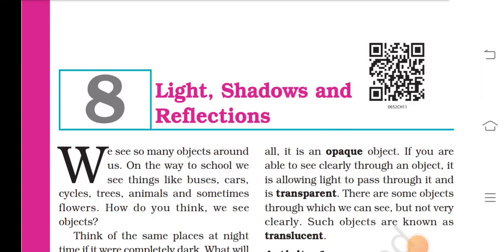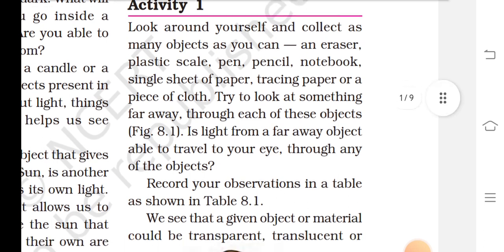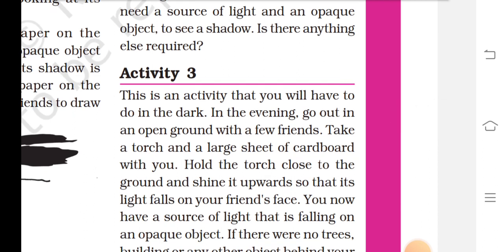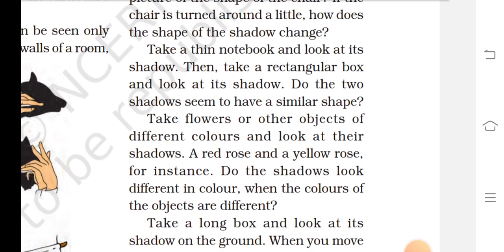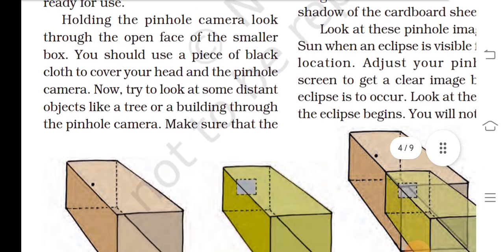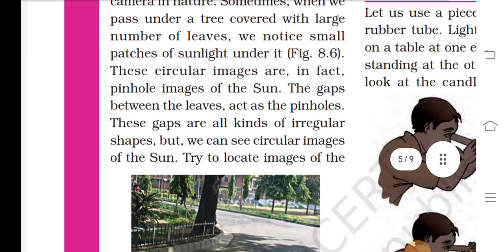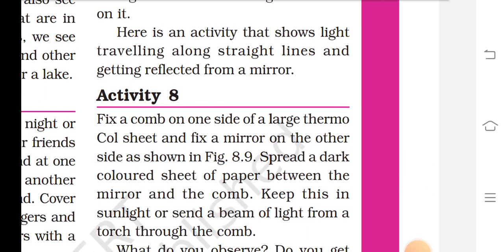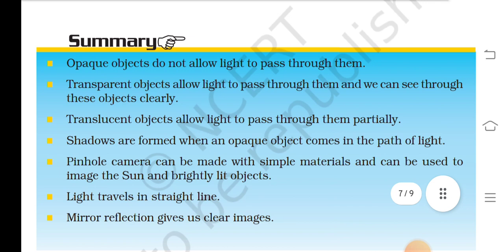Electricity and circuits class 6 chapter 9 bio